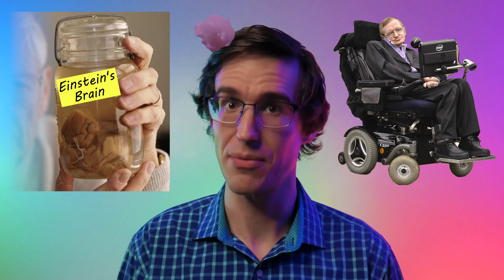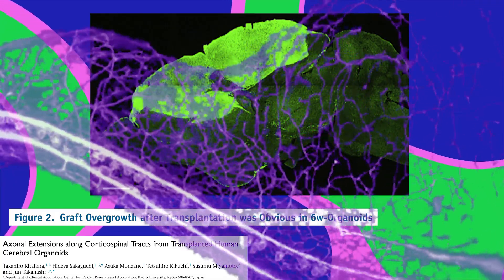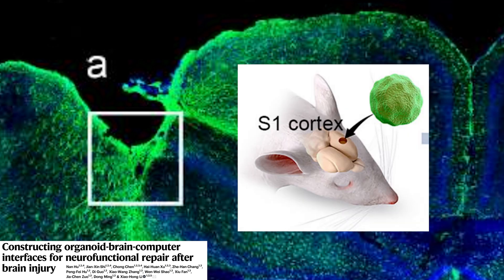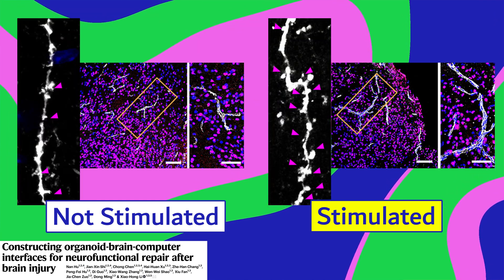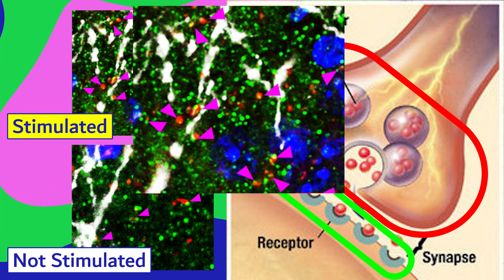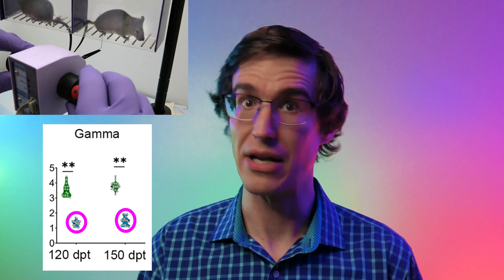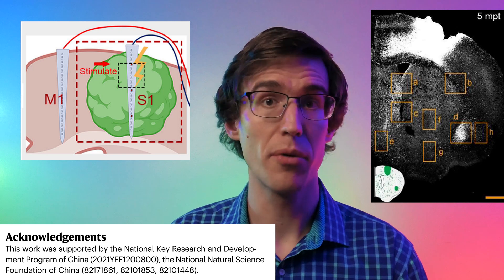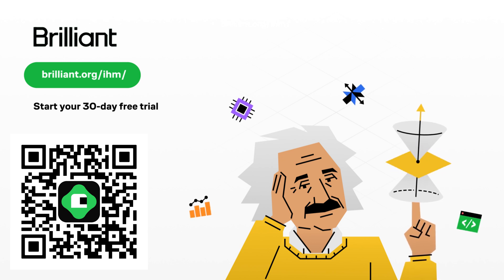Cyborg Brain Implants: The Organoid Brain-Computer Interface (Human + Mouse + Computer)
Can you implant lab-grown brain tissue to heal brain damage? Kind of. What if you also implant an electrical stimulation device? The next generation of brain implants may be the Organoid Brain-Computer Interface (OBCI).

Learn about: brain organoids, dendritic spines, synapses, presynaptic and postsynaptic neurons, neurotransmitters